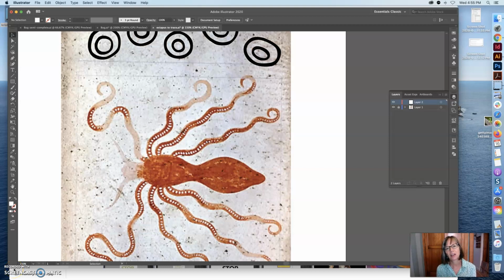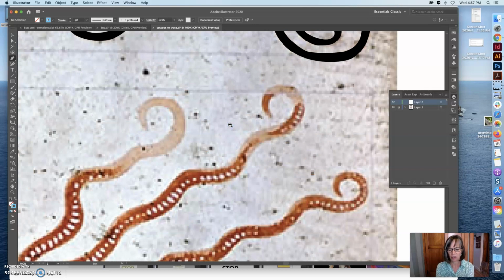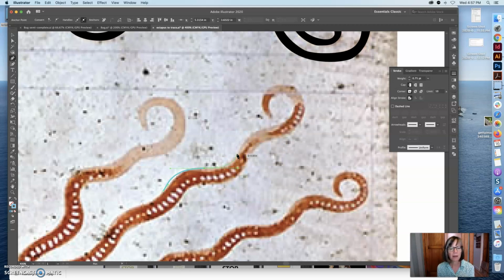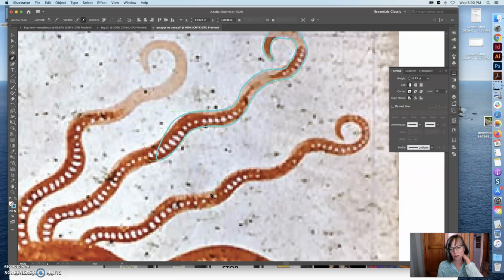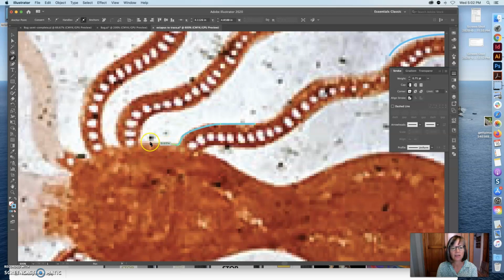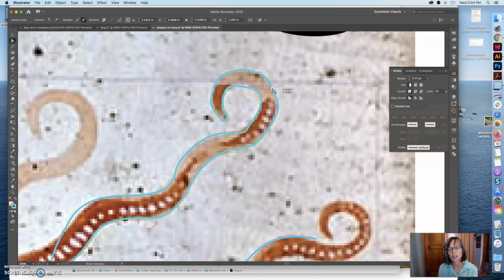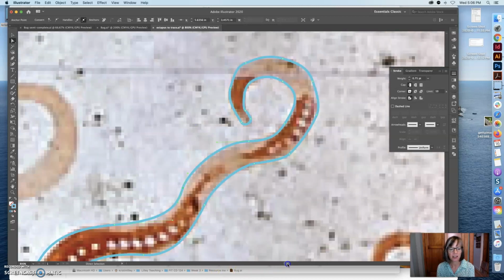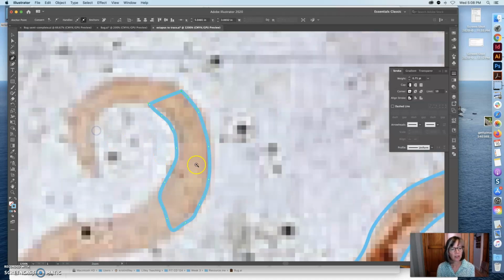3.1 In-class Exercise